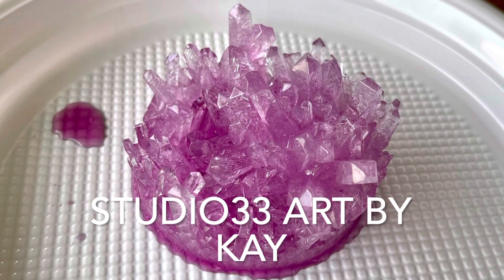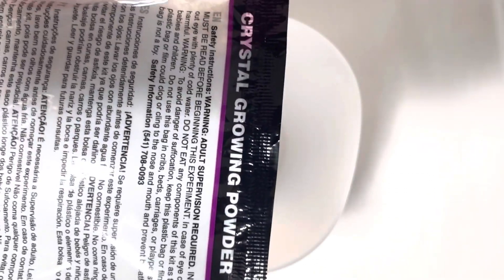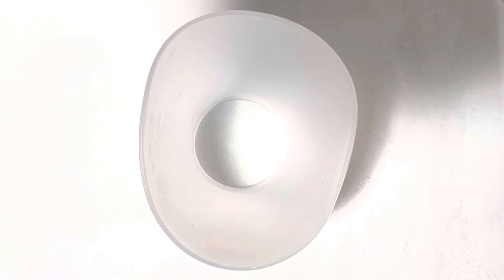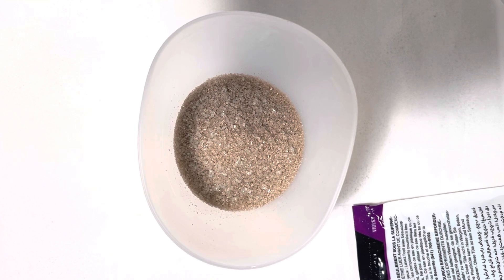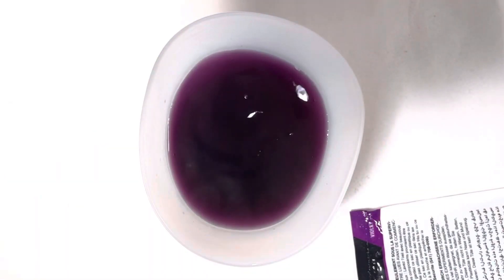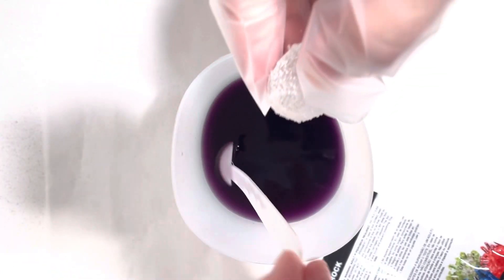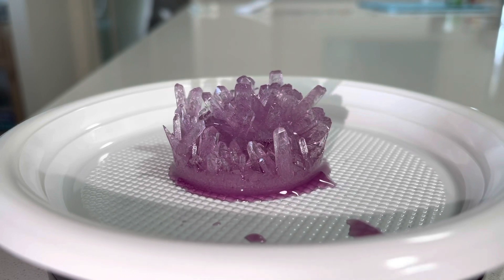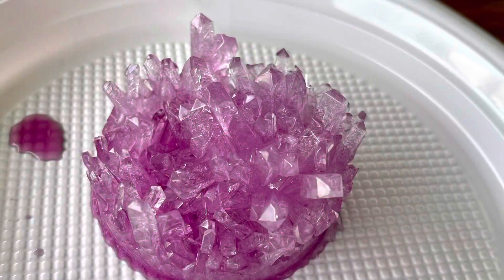#190 Can You Make Your Own Crystals? Let's see!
I love making resin crystals from silicone moulds I've purchased online but wondered if I could make my own crystals from which I could make unique moulds and then recreate the crystals with resin.  So I bought the National Geographic crystal growing lab and decided to give it a go.

I hope you like this video.  I will now have to learn how to make the silicone mould without damaging the crystals.  I will video this process so you can learn with me.  Until then, stay safe!